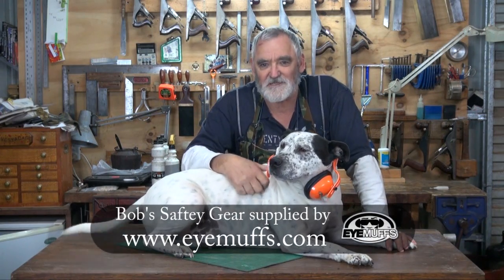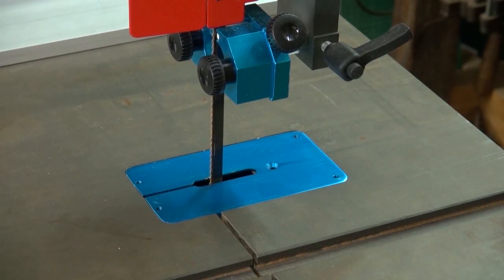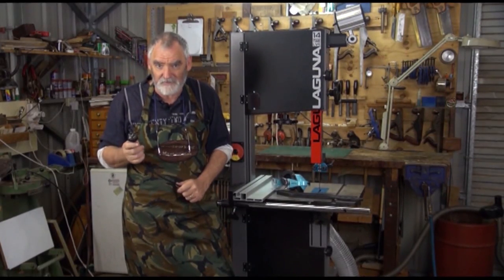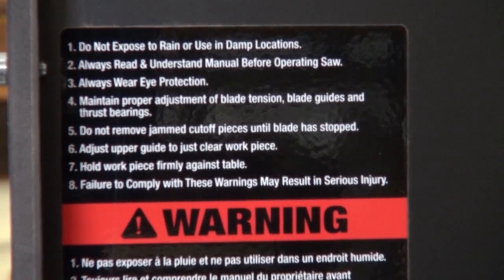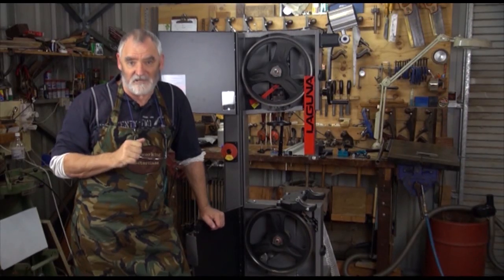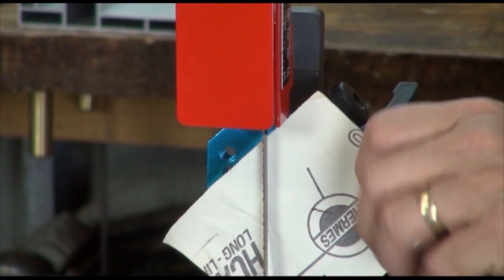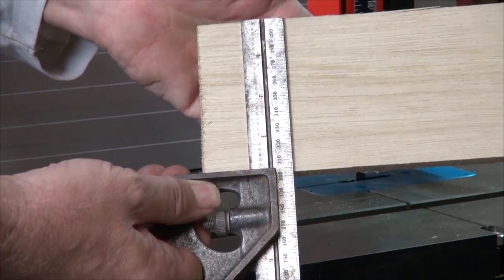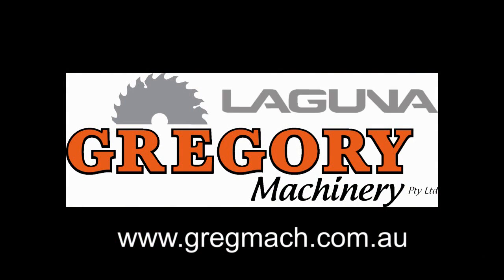Bandsaw 101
Bandsaw 101, takes you through the basic maintenance requirements and setting up of the most common Bandsaws . Steve Hay, from Woodworking Masterclass shares with you how he sets up his bandsaw to work for optimum efficiency and performance. From setting guides to squaring tables and blades tensions.